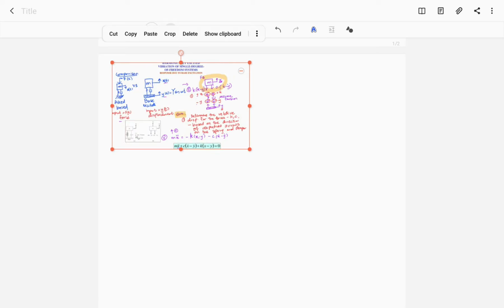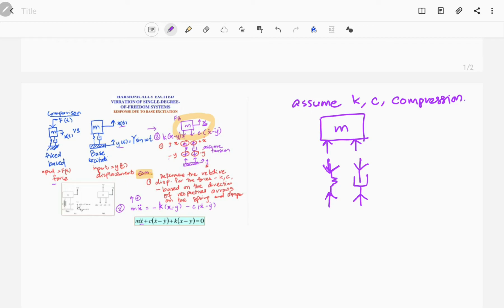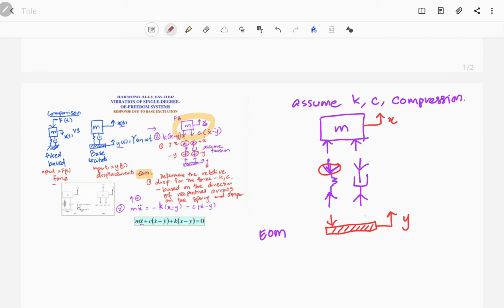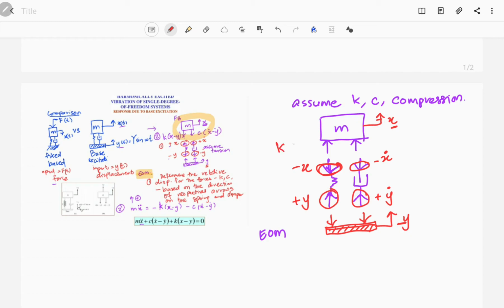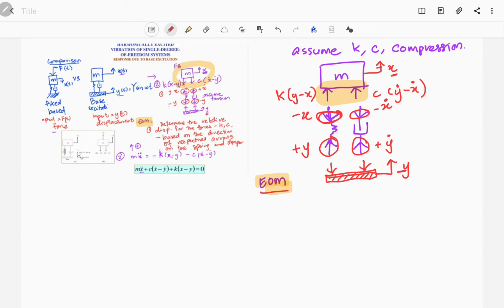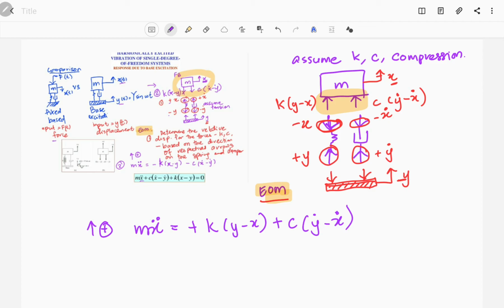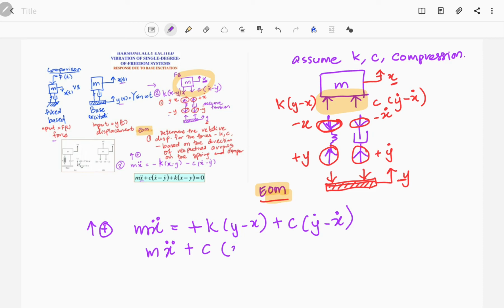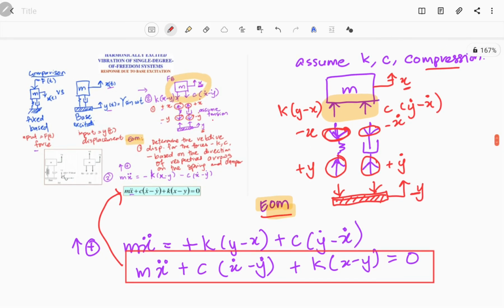Base Excitation SDOF Part 2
L8 part 2 Derivation of EOM for base excitation